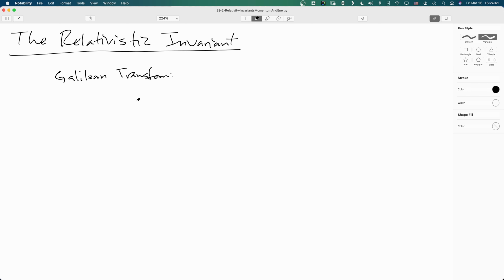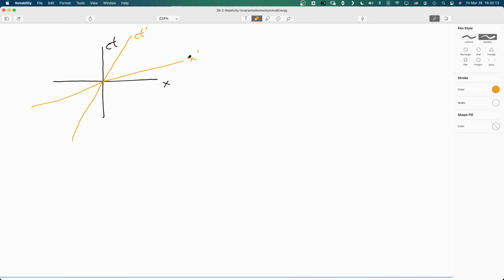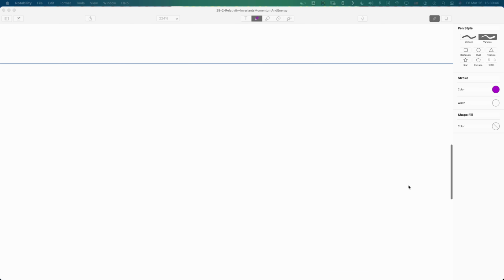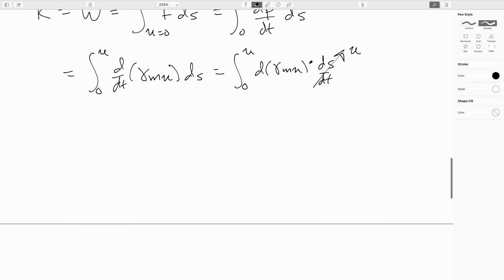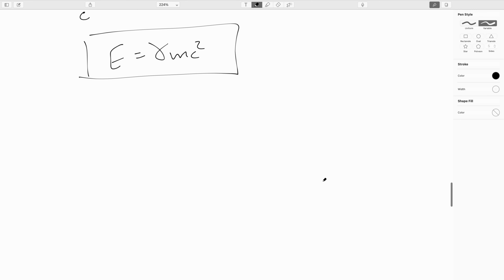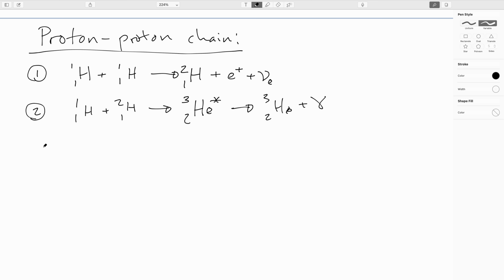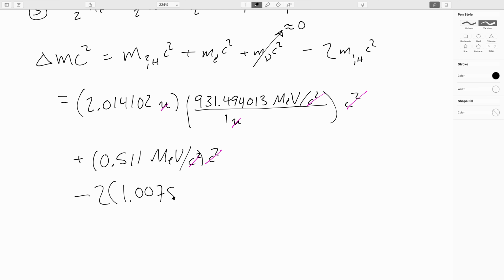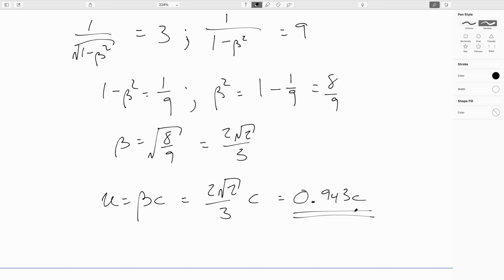19.4: Relativity-Invariants, Momentum, and Energy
We explore invariants under the Lorentz transformation, observing that momentum and energy need redefinition. This finally leads to finding the relation for the rest energy of a particle, E = mc^2.